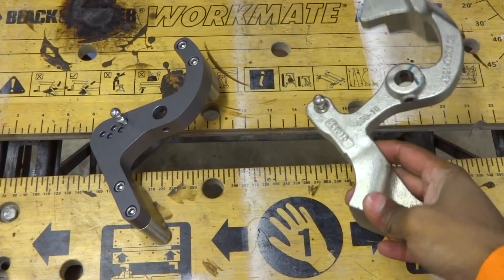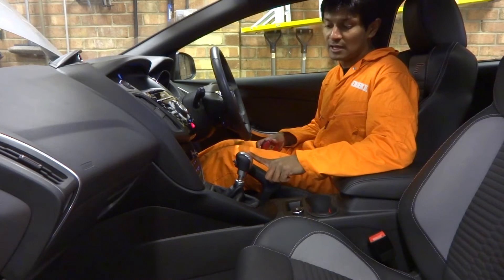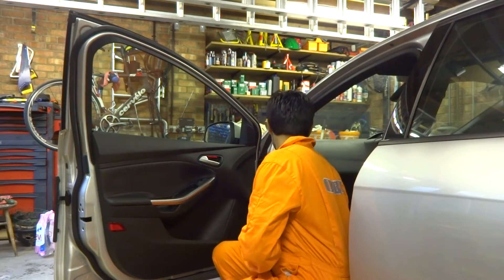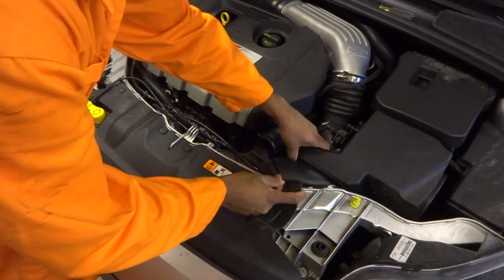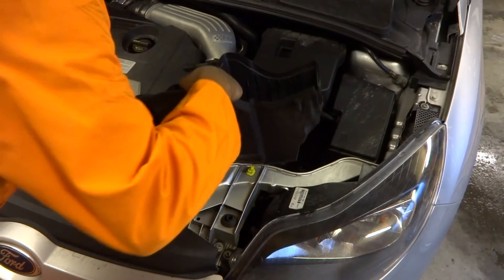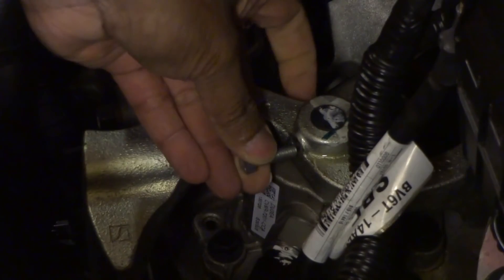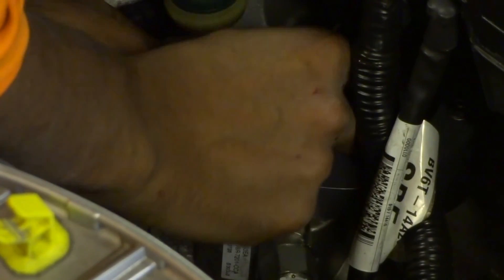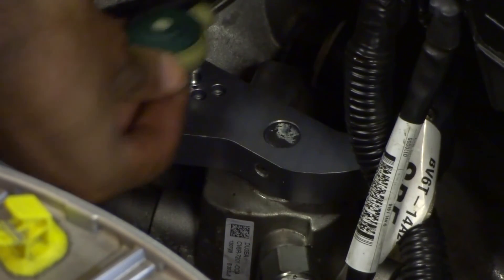Ford Focus Short Throw Gear Shifter Install and Tech Overview ST RS 2016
Technical Overview and Installation of the Hambini Ford Focus ST and RS Short Shifter. Detailed step by step walk through.